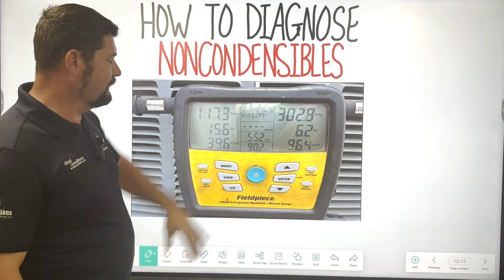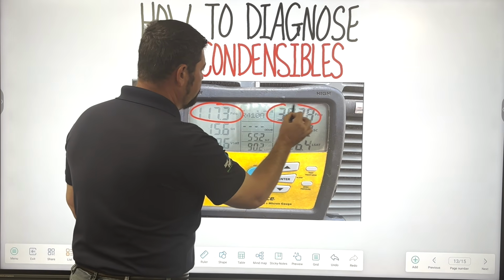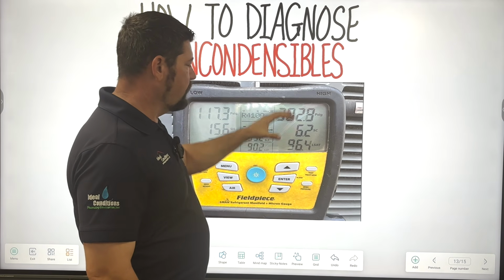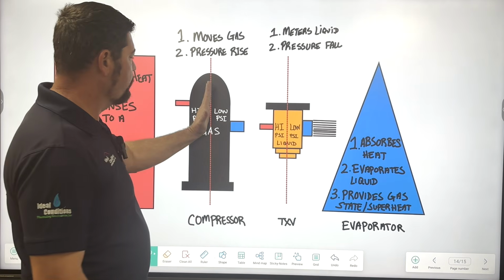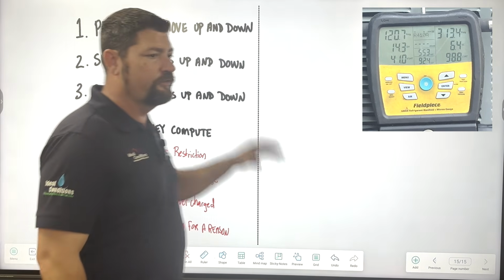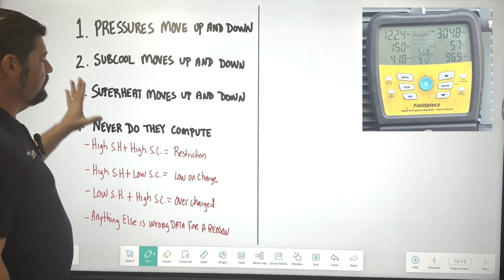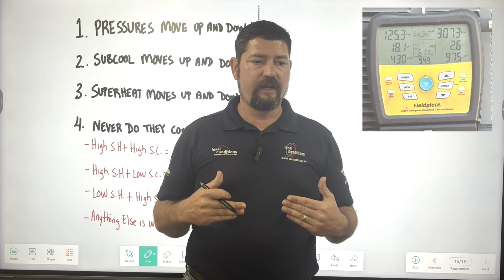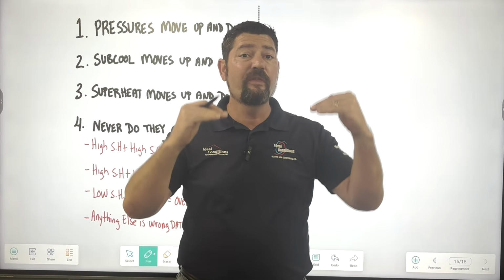How to Diagnose Non-Condensibles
If you’ve ever hooked up your gauges and seen head pressure climbing with no clear explanation, this video is for you. Non-condensibles in an HVAC system are one of the most overlooked—and misdiagnosed—problems technicians face in the field. What looks like an overcharge or airflow issue is often something far more deceptive hiding inside the system.

In this video, Tom breaks down how to diagnose non-condensibles and what HVAC technicians should actually be looking for before adding or removing refrigerant. Whether you're dealing with high head pressure on a split system or inconsistent readings that just don’t add up, we walk you through the real-world logic behind identifying refrigerant contamination.

Instead of guessing, you’ll learn how to use pressure-temperature relationships and system behavior to confidently separate non-condensibles from common issues like overcharge, restricted airflow, or dirty coils. We'll also explain why your gauges can mislead you if you don’t understand what’s happening inside the condenser.

In this video, you’ll learn:
• How to diagnose non-condensibles in an HVAC system step-by-step
• Why high head pressure doesn’t always mean overcharge
• How air and other gases affect system performance and efficiency
• Using PT charts to verify refrigerant saturation vs. contamination
• Best practices for evacuation and preventing non-condensibles

If you’re an HVAC technician, installer, or apprentice, this is the knowledge that separates average techs from the ones customers trust. The more you understand refrigerant behavior and system dynamics, the more accurate—and faster—your diagnostics will become in the field.